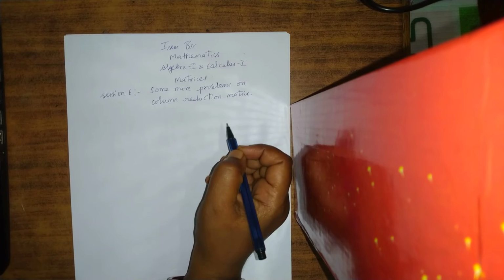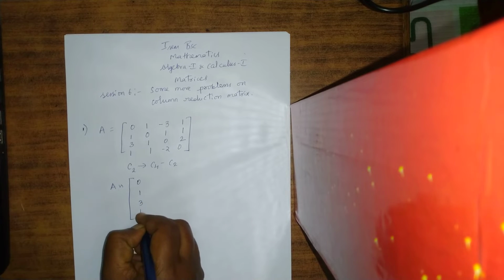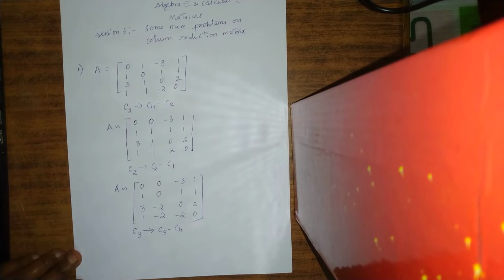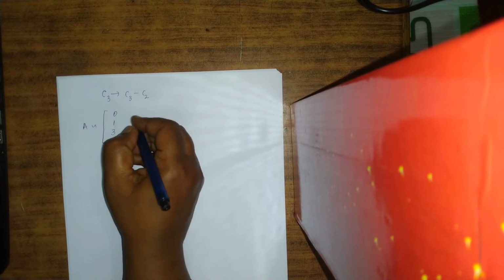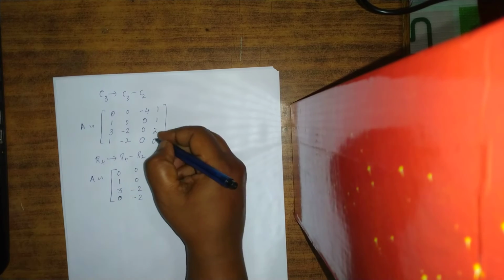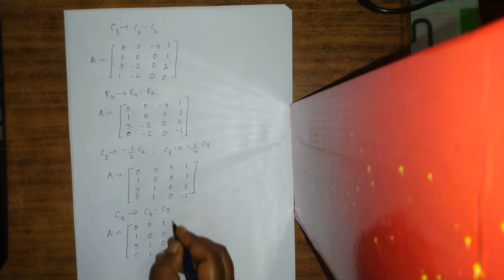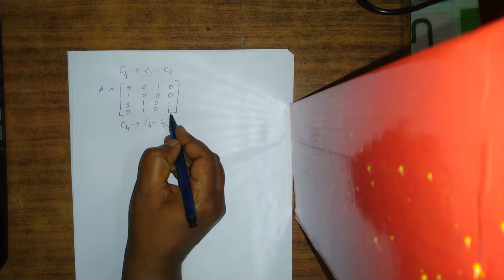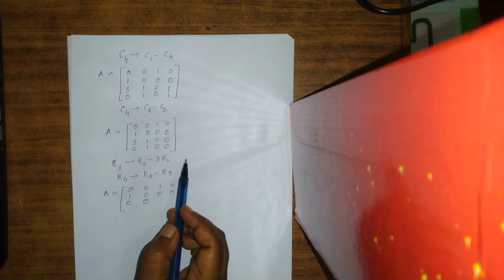Matrices, Session 6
1sem Bsc NEP, Mathematics